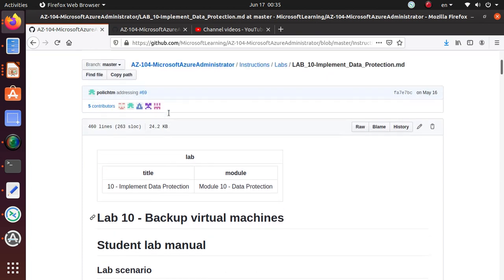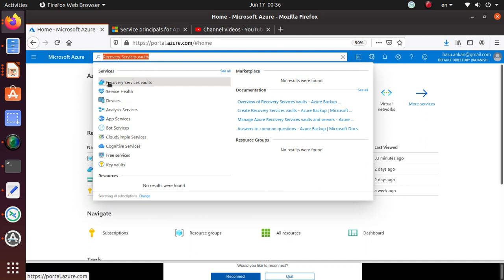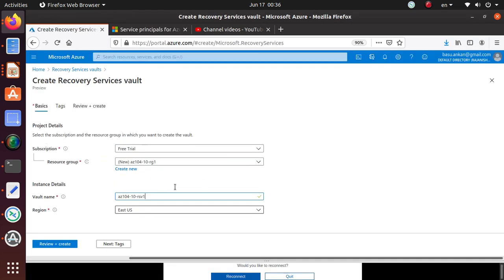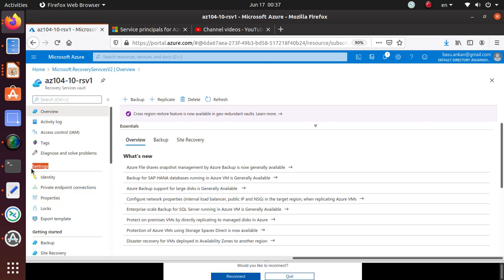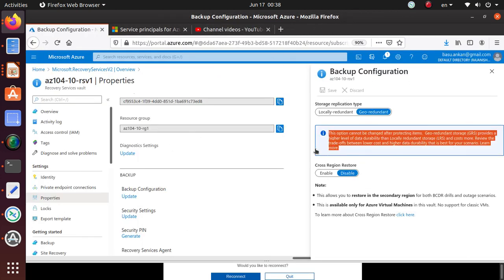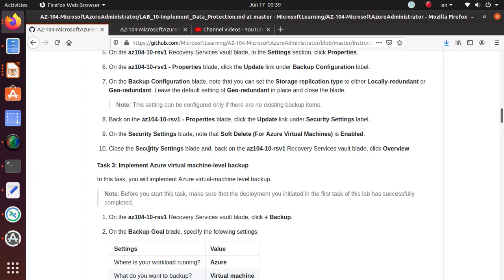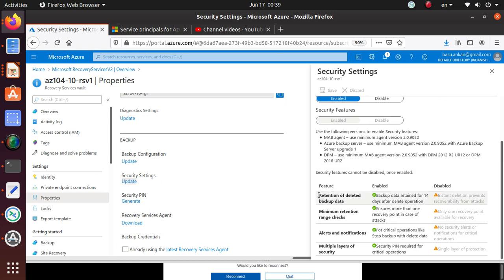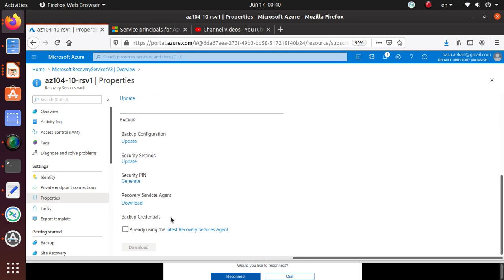AZ104 Lab 10 Backup virtual machines Task 2: Create a Recovery Services vault-Azure Administrator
task covered in this video: Task 2: Create a Recovery Services vault